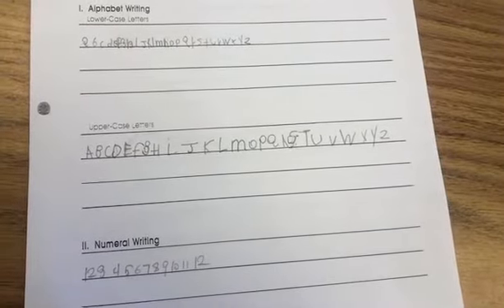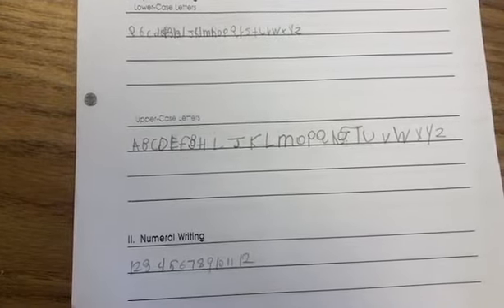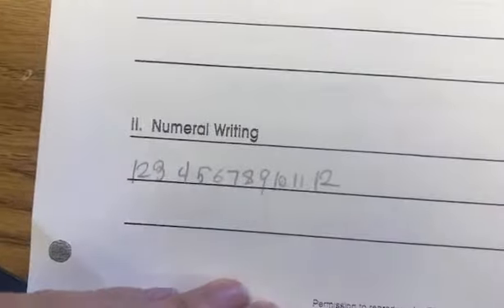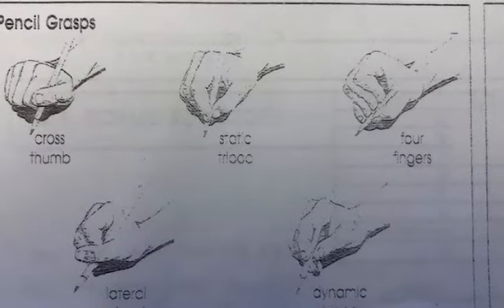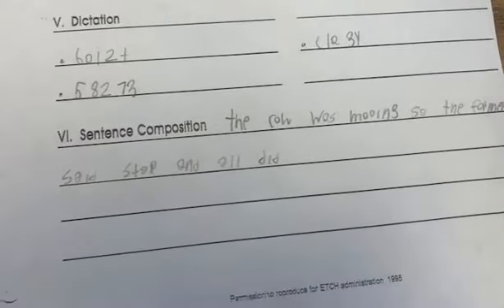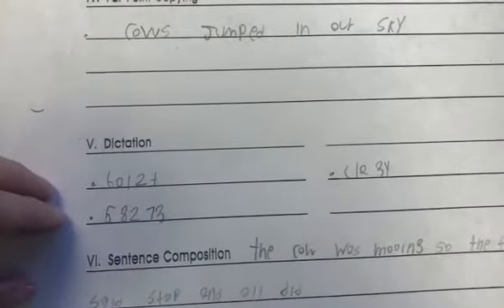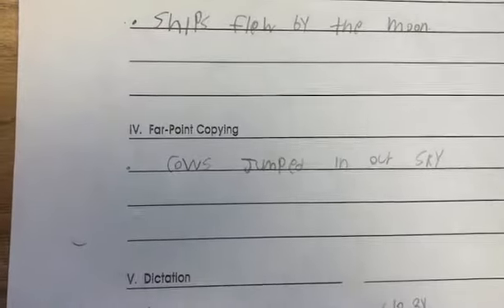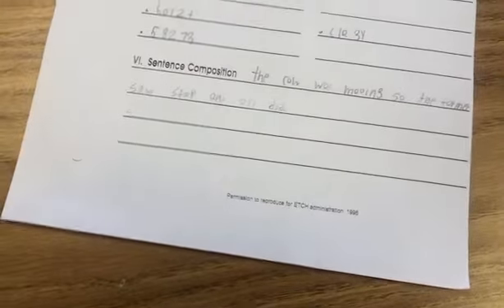How OTs assess handwriting: ETCH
Check out the Evaluation Tool of Children’s Handwriting (ETCH). This is just one of the ways OTs can assess handwriting!